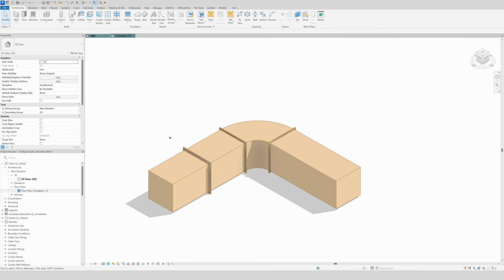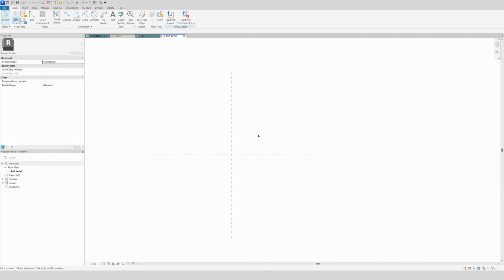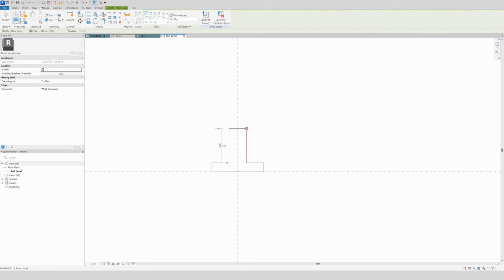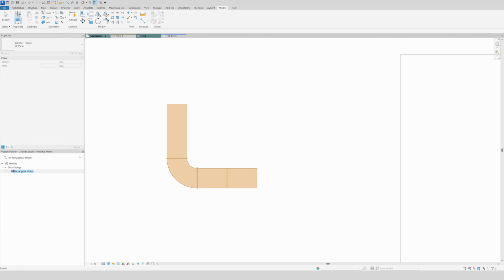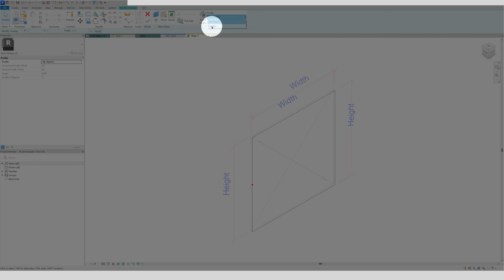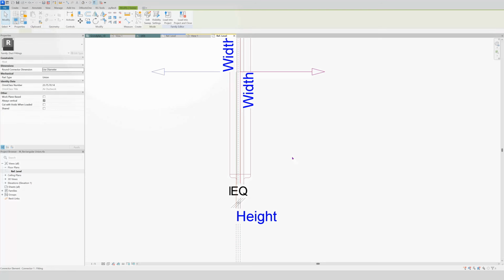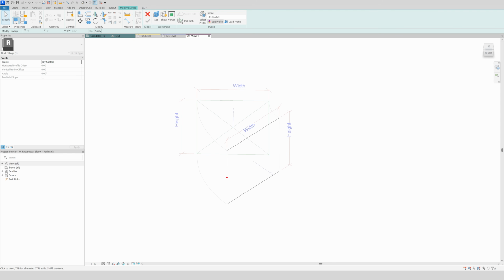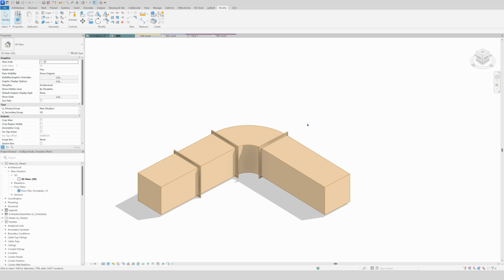Revit Duct Flange Tutorial: Build Your Own HVAC Connection Step by Step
In this tutorial, I'll show you how to model a duct flange connection
in Revit? step by step. Flange connections are essential details in
architectural and MEP modeling, and getting them right makes your
BIM model a lot more accurate and professional.

✅ What you'll learn:
- How to model a duct flange connection from scratch
- How to align and connect flanged duct sections
- Tips for clean geometry and reusable families

Perfect for architects, BIM coordinators, and Revit users who want
to level up their detailing skills.